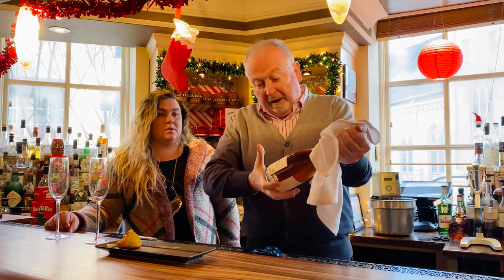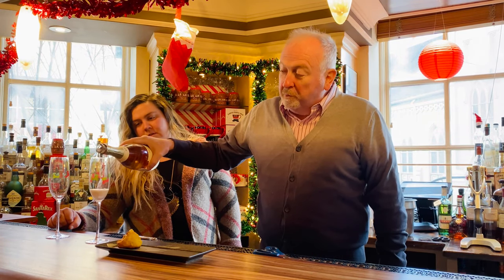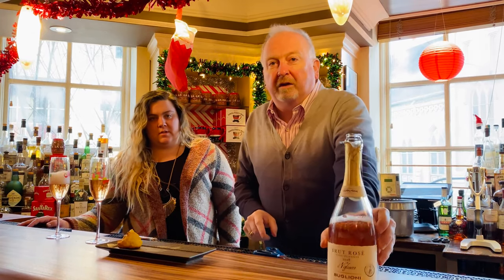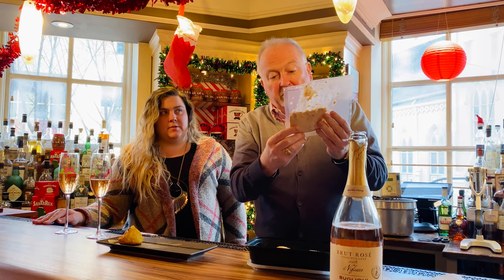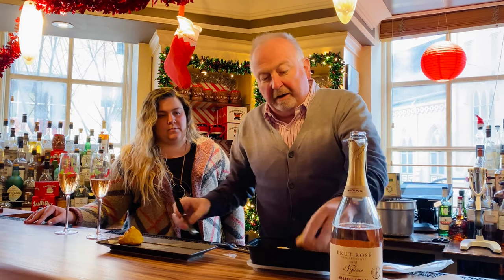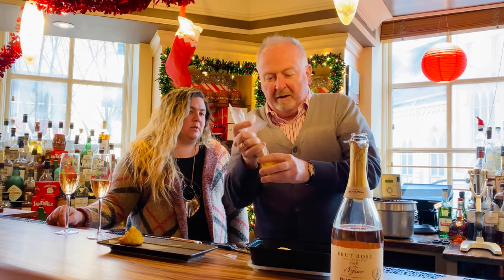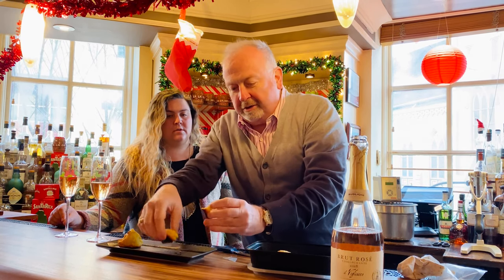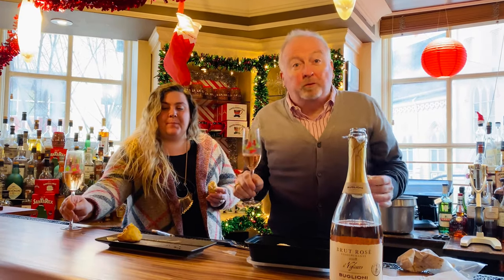Gougères and Spumante with Mariano Buglioni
In anticipation of our wine dinner with Mariano Buglioni, we recorded this video to demonstrate how to open the bottle of sparkling at home and how to fill the Gougères with Salmon and Trout Mousse.

Yes, the bottoms of the Gougères were overcooked. They were for demonstrating technique only. The ones we are sending out are perfect.